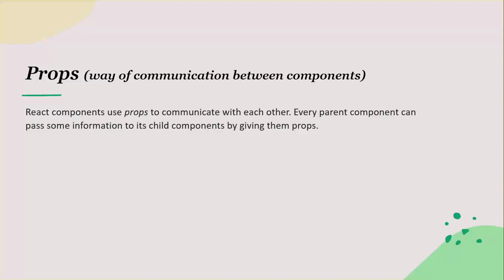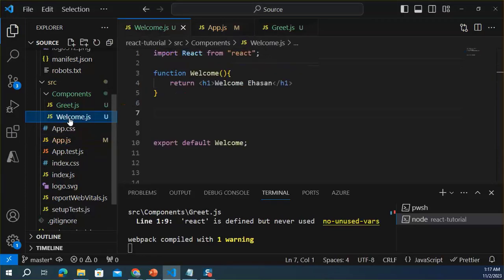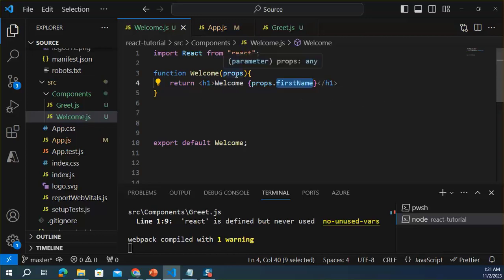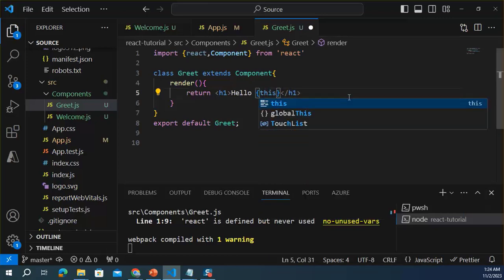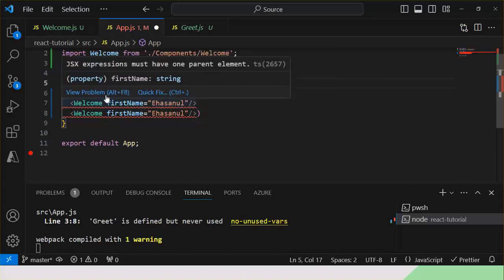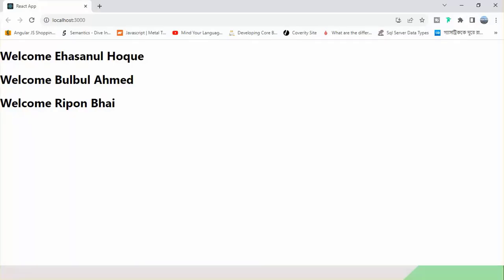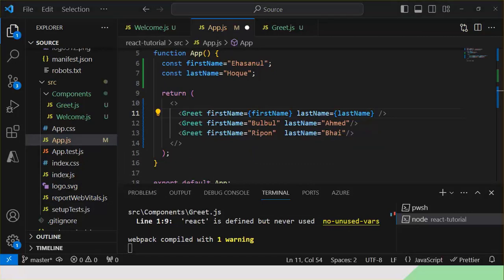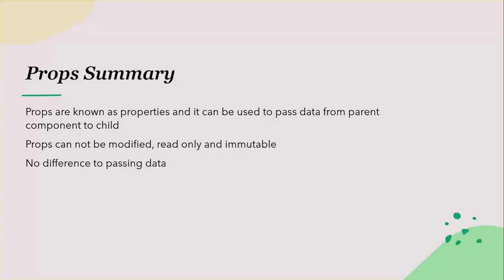React JS - What is Props in React JS - 8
What is props in react ?

How to read data from props in functional component ?

How to read data from props in class component ?

props in react props in react functional component props in react class component